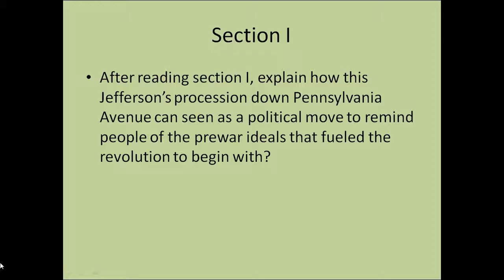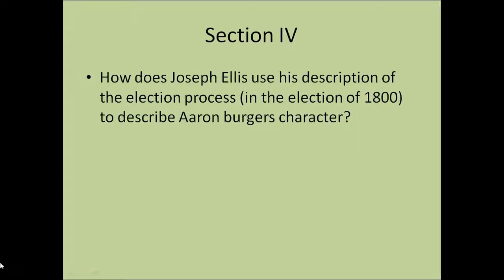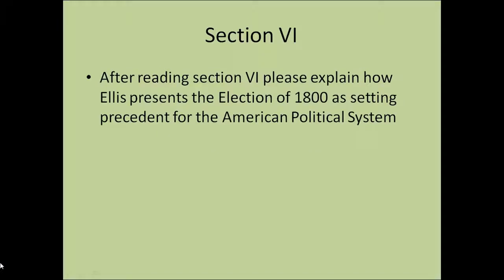American Sphinx questions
A short video covering my answers to the questions which accompanied "The American Sphinx" by Joseph Ellis. Watch out for that Aaron Burgers!